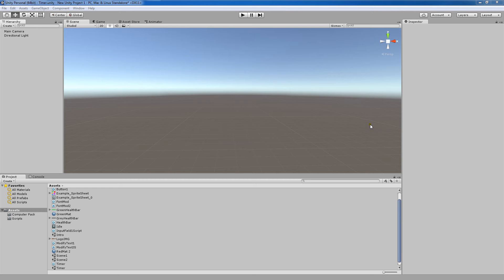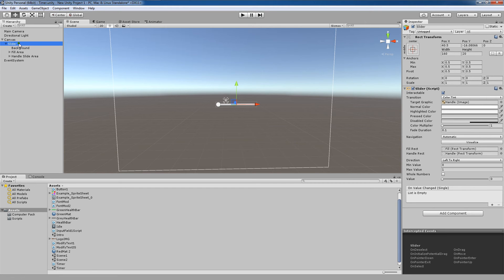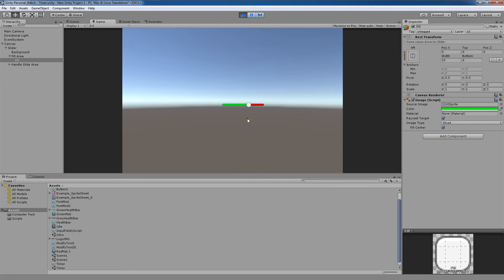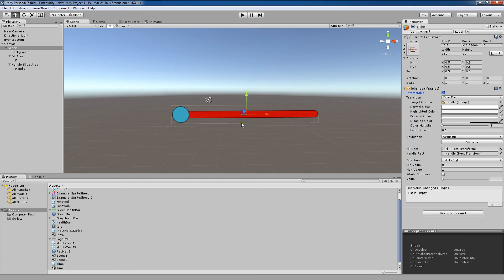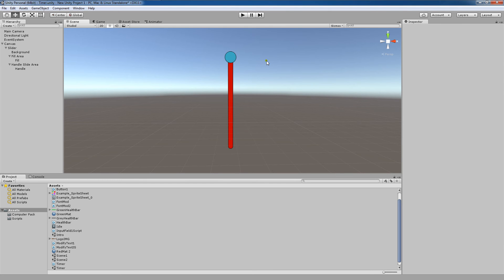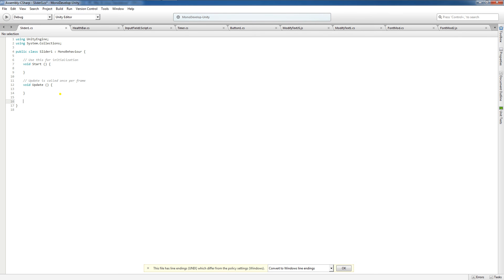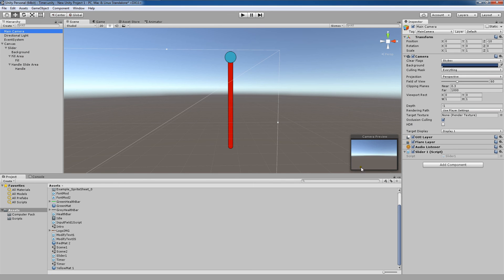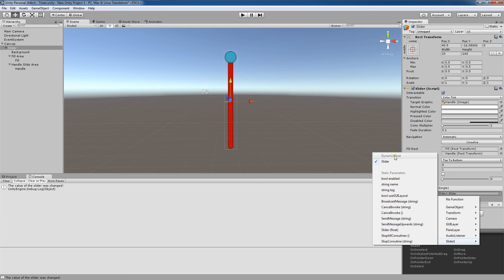Unity 5 Tutorial: Sliders